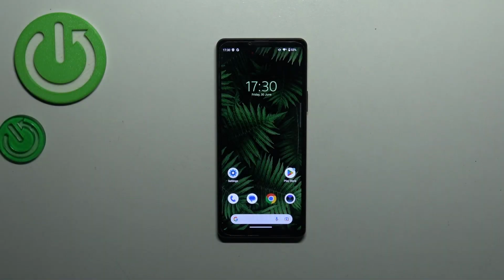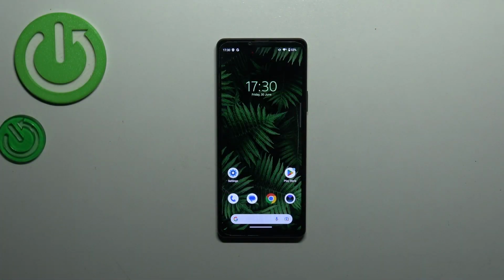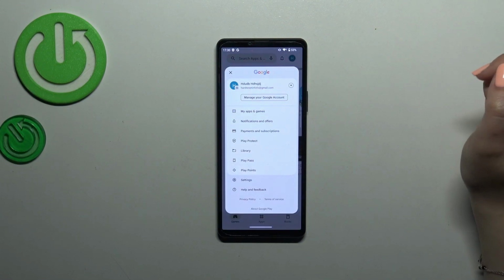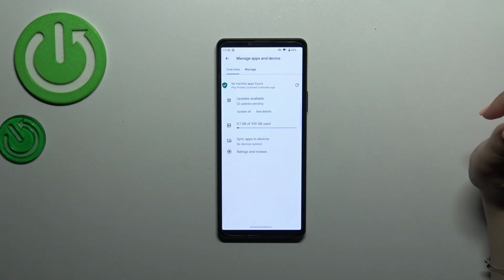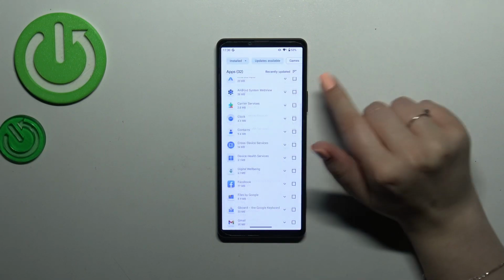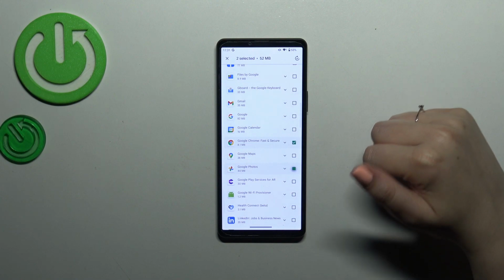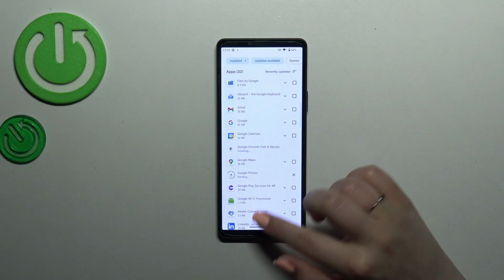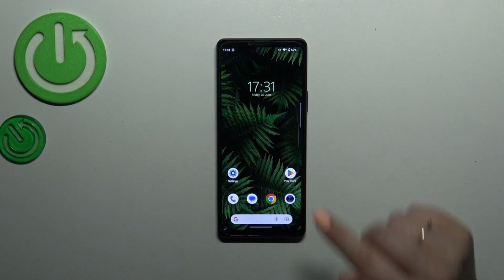How to Update Apps on SONY Xperia 10 V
Keeping your apps updated ensures that you have access to the latest features, improvements, and also bug fixes. In this tutorial, we will show you how to update applications on your SONY Xperia 10 V. Follow our steps, go to the Google Play Store, find all apps ready to be updated and do it successfully. Go to our YouTube channel if you want to know more about SONY Xperia 10 V.

How to update apps on SONY Xperia 10 V? How to update applications on SONY Xperia 10 V? How to update apps on Google Play Store on SONY Xperia 10 V?